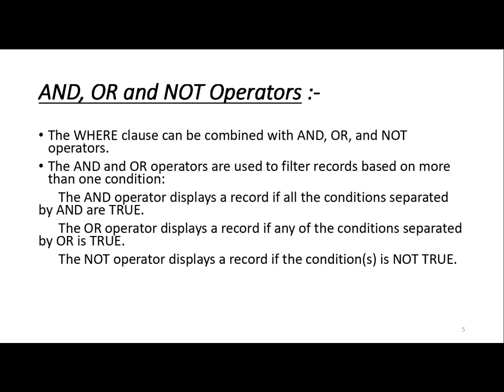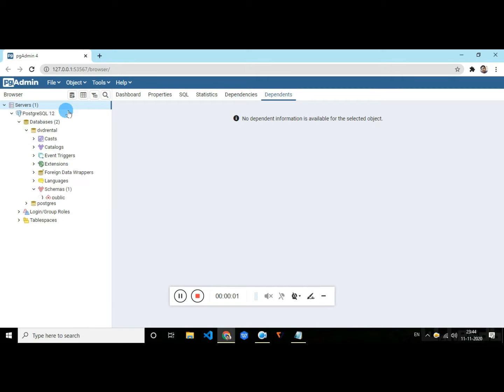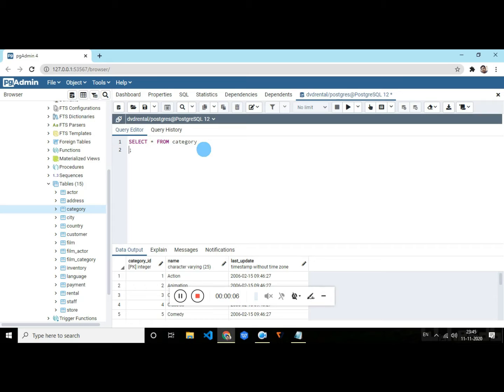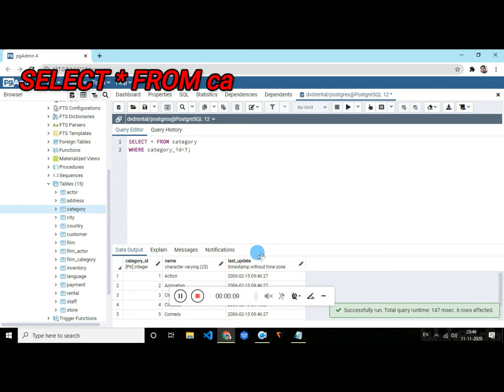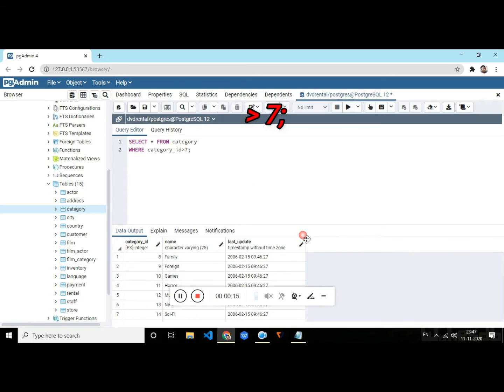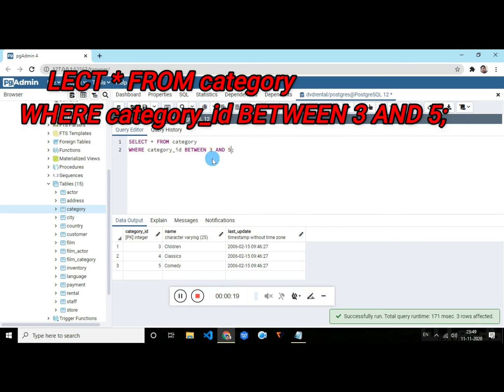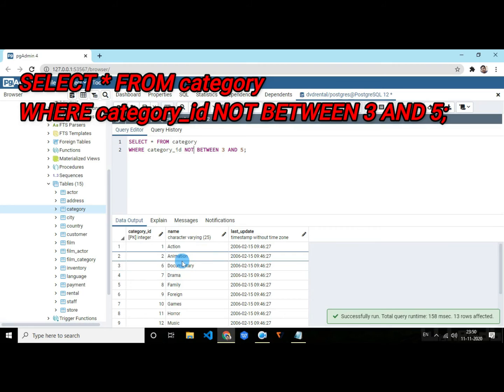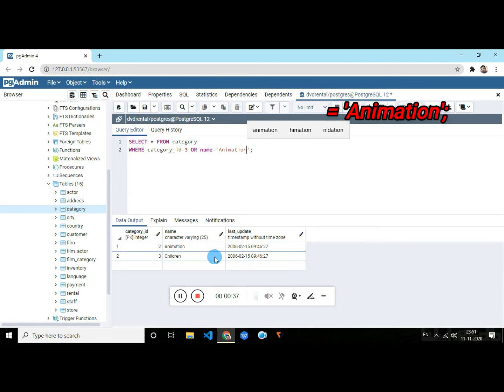Complete SQL Bootcamp||Episode 4||WHERE clause||Operators